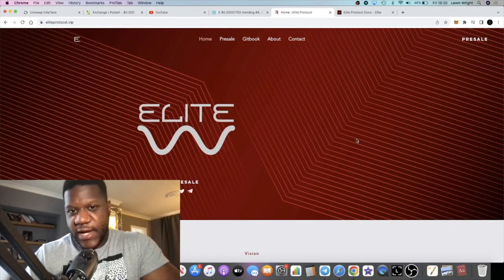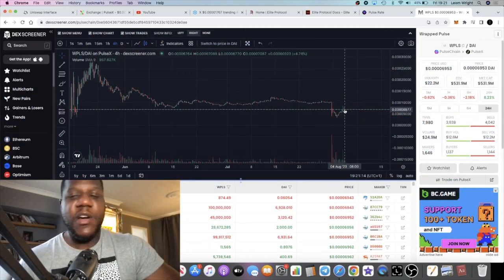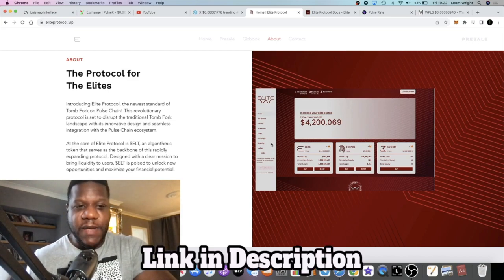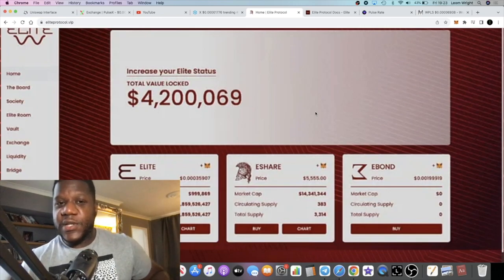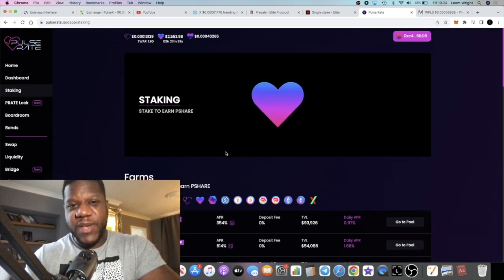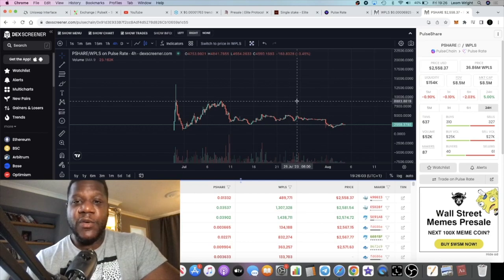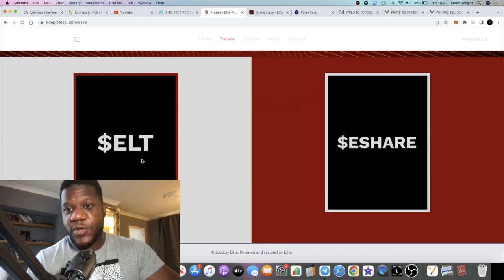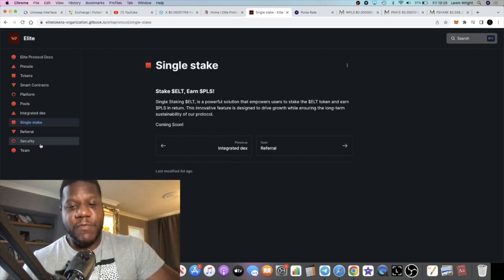Elite Protocol New (Tomb Fork) On Pulsechain | PRINTER!!